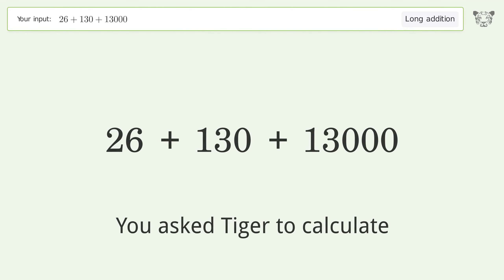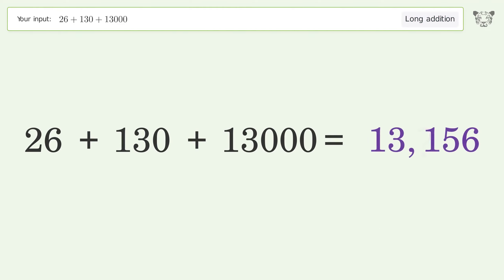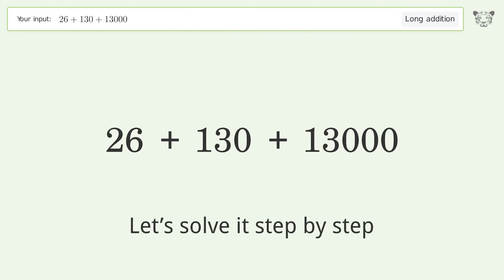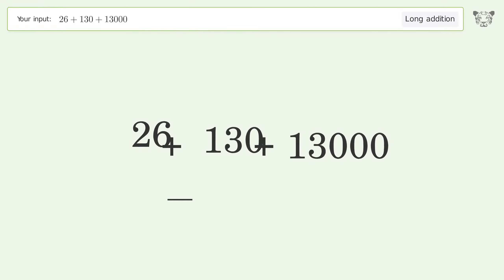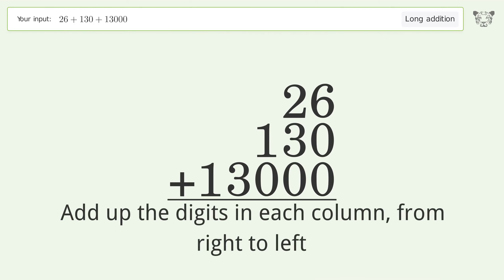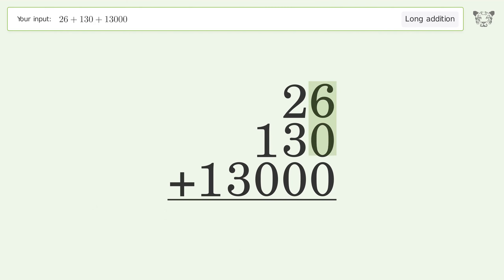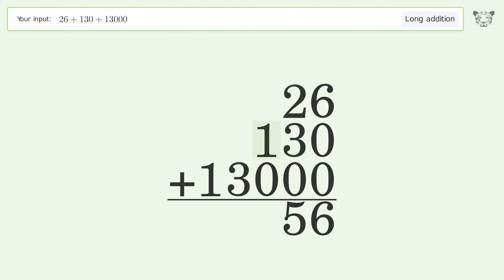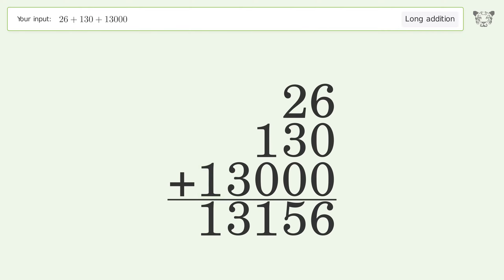Long Addition Problem 26+130+13000: Step-by-Step Video Solution | Tiger Algebra